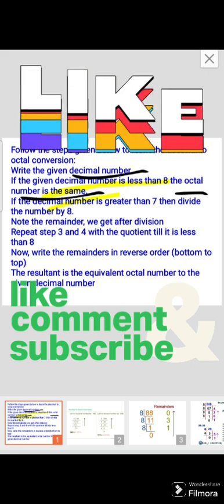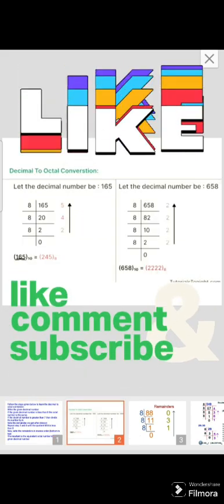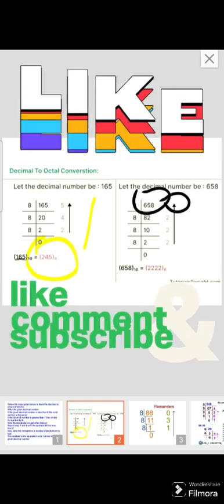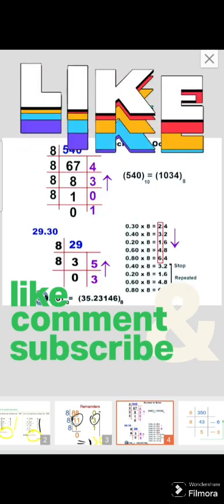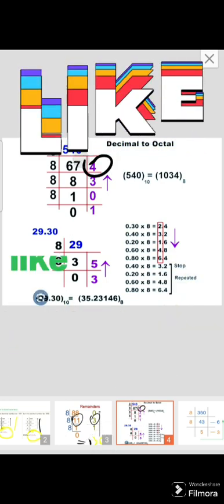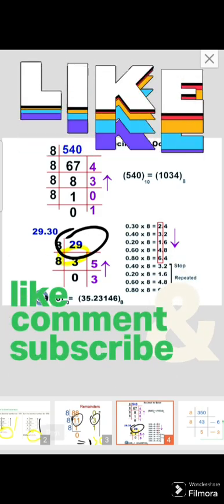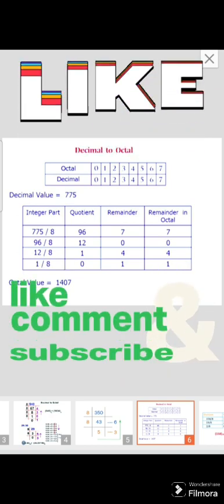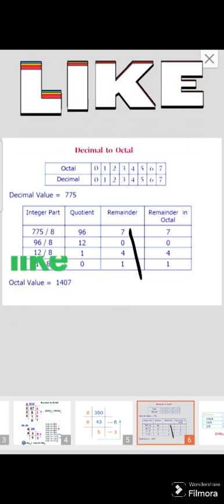Decimal number to Octal number